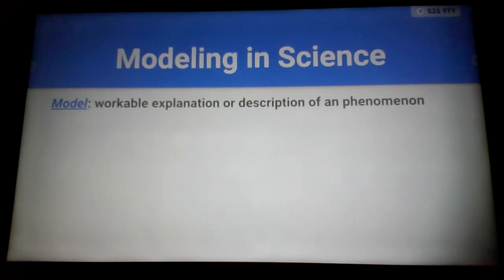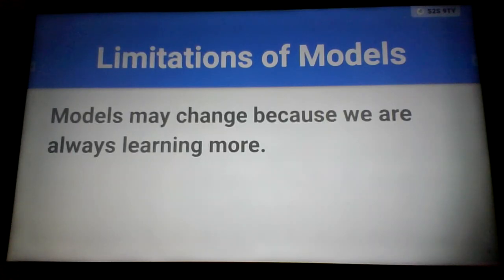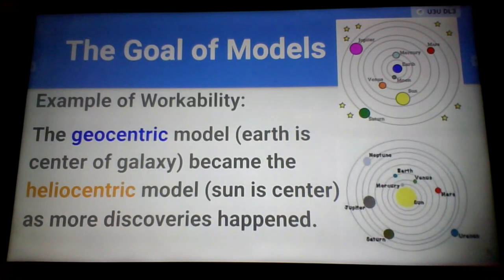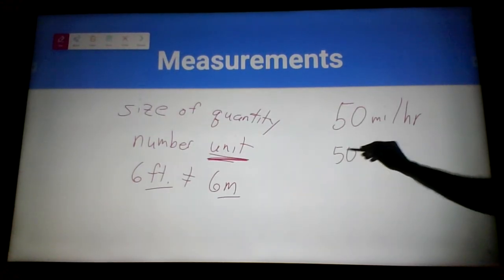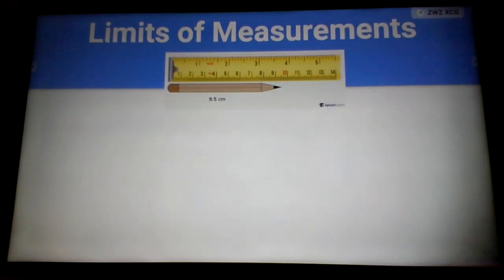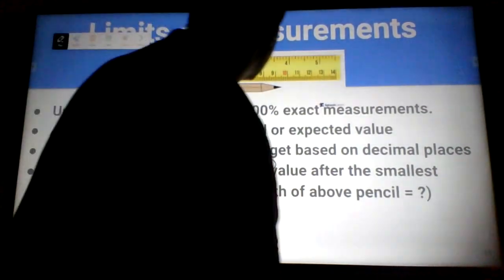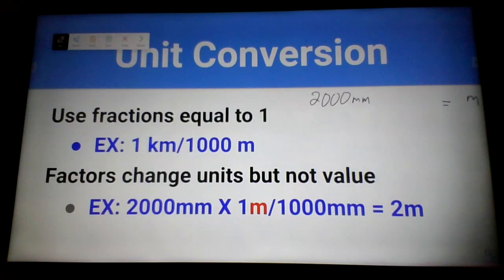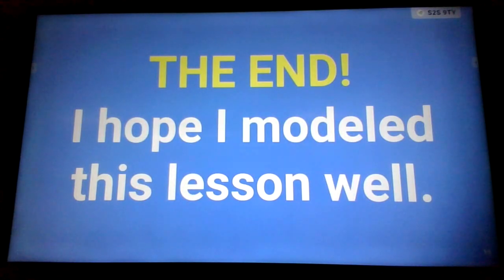NOTES 1B 1C Models and Measurements